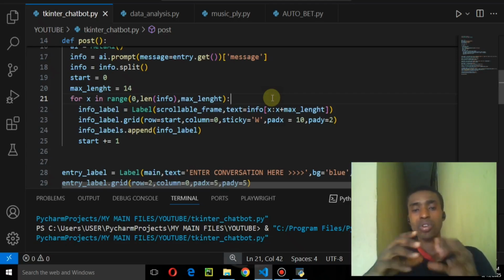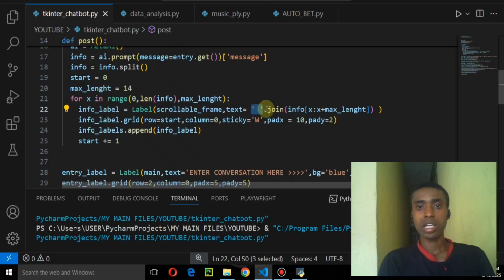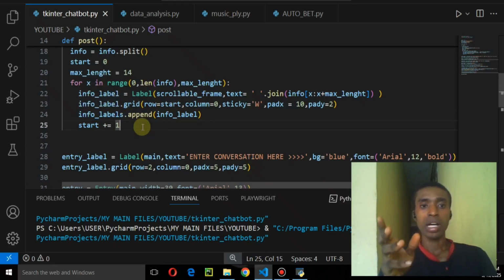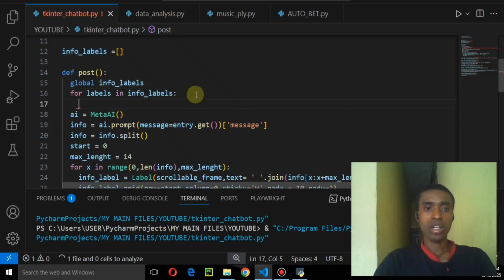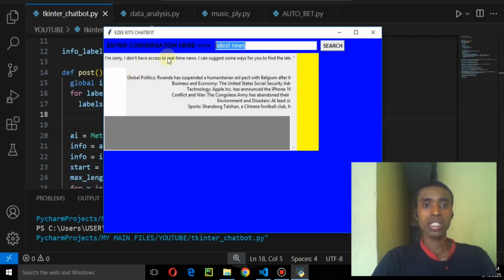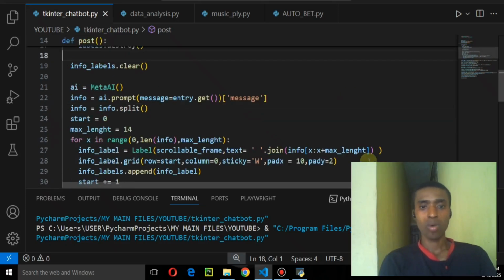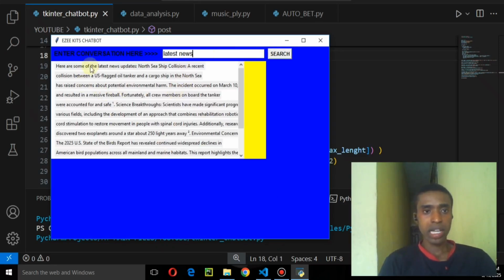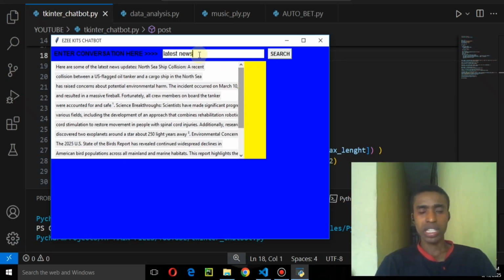How To Build A Chatbot App With Python Tkinter (Fixing Text Problems)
🧠 Introduction
Welcome back to our exciting series on building a Chatbot App using Python and Tkinter! In this tutorial, we dive into solving common text-related issues inside the chatbot, ensuring that user inputs and chatbot responses display correctly and professionally.

- How to fix broken text output in the chatbot interface
- Managing text overflow and spacing in Tkinter widgets
- Techniques to properly handle multiple-line outputs and long messages
- Best practices for maintaining a smooth user experience through clear and readable text

A chatbot’s communication heavily depends on how well it presents information. Poor text formatting can confuse users or break the conversation flow. In this video, you’ll learn how to solve text formatting problems and make your chatbot’s interface clean, responsive, and user-friendly — a critical step in any professional app development!

This video is part of a full hands-on series on how to build a fully functional chatbot app using Python Tkinter and Meta API integration. If you’re new, check out the playlist here:

- Share 📤 this series with anyone learning programming or app development

📩 Got Questions?